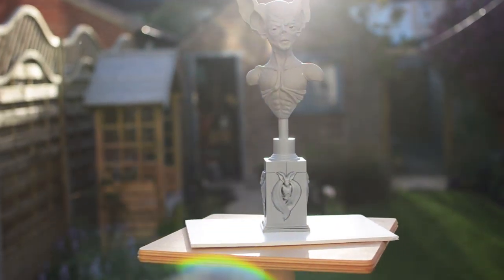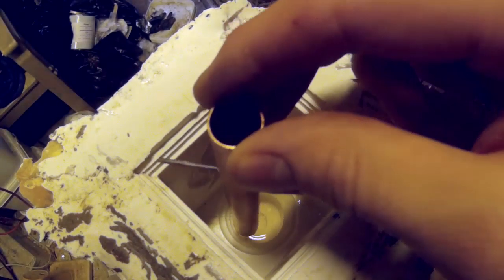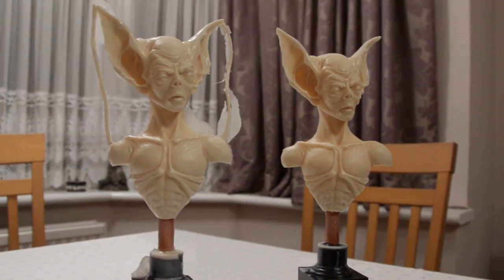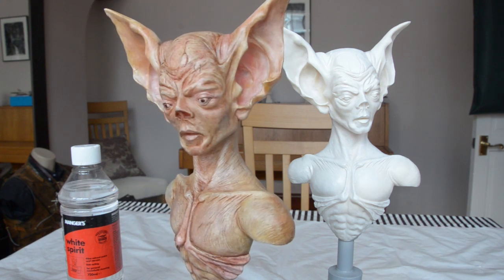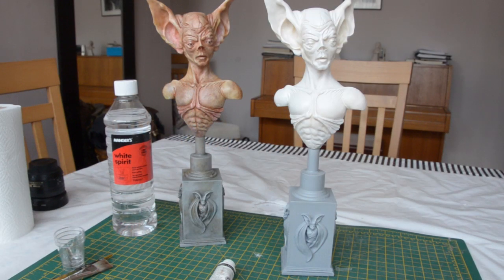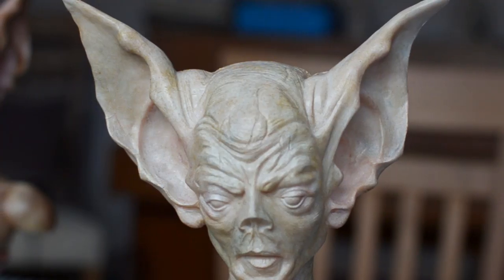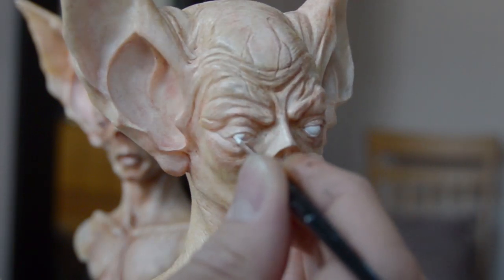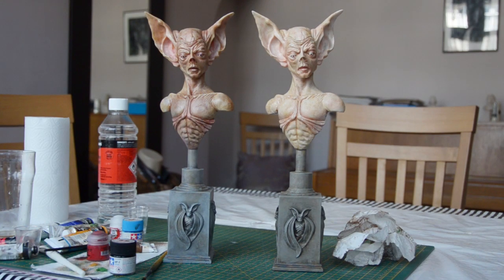Making a Creature Bust from Super Sculpey Part 4 - Casting and Painting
A video looking at sculpting a bust from super sculpey.

In the final part of this  video series I I look at casting up some copies of the sculpture and painting them

Busts available from: